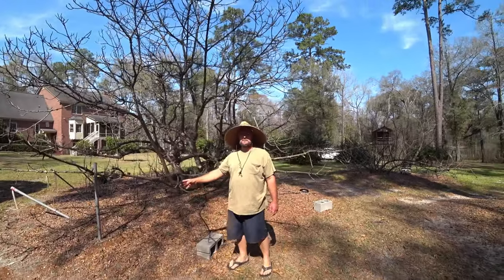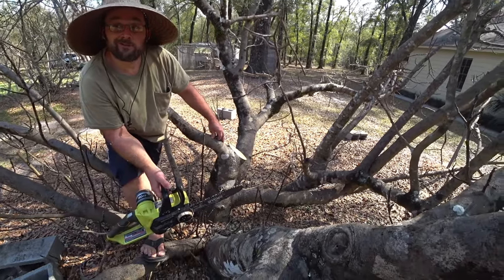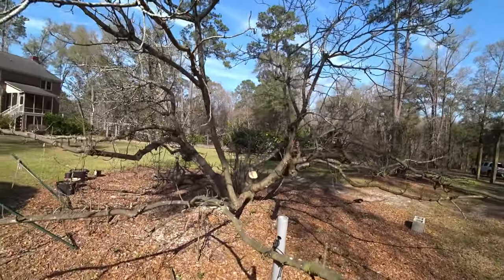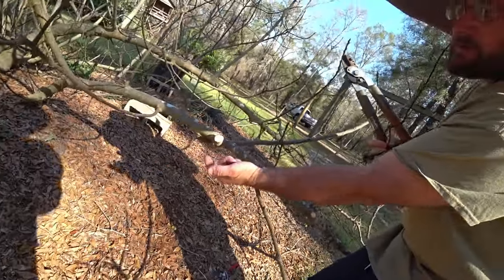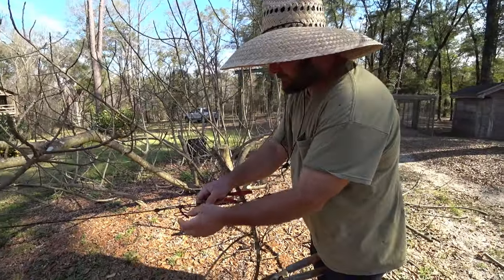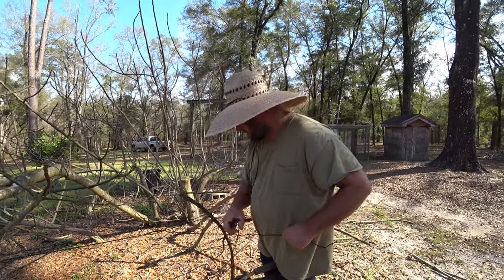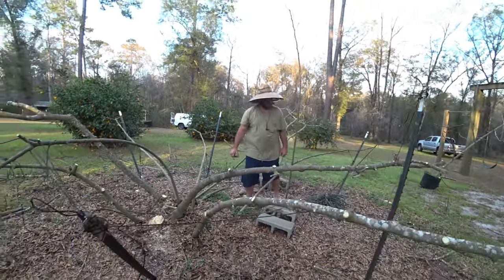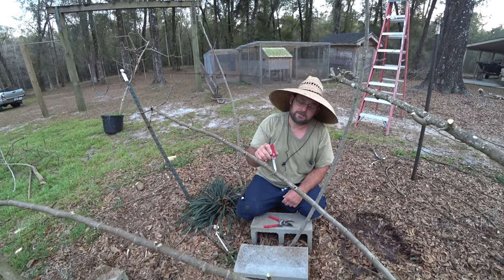Fig Tree Renovation Prunning Year 2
Johns words: Second year renovation pruning takes many years because you only remove a few of the large branches each year.
Then you train the new growth in the proper shape. It damages the rootsystem if you cut the whole tree in one year because there won’t be enough leaves to feed the roots.